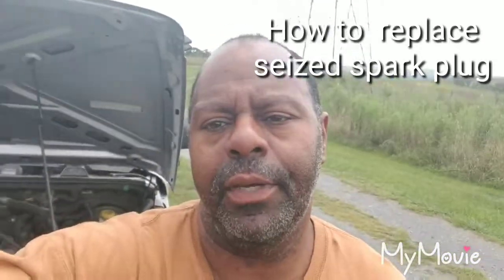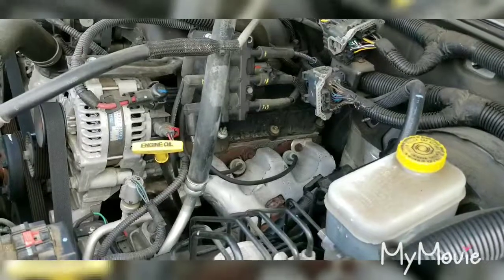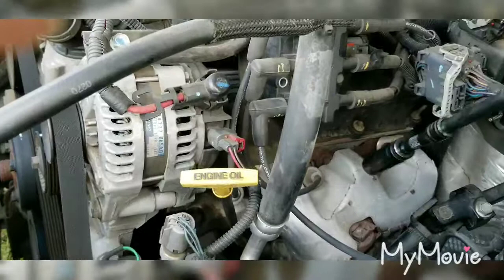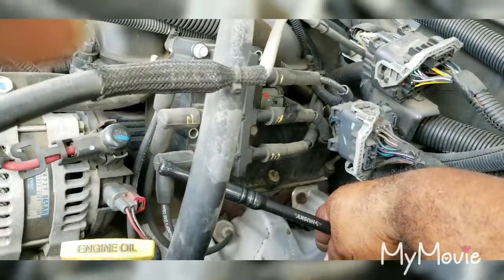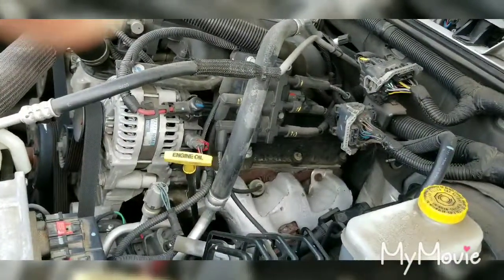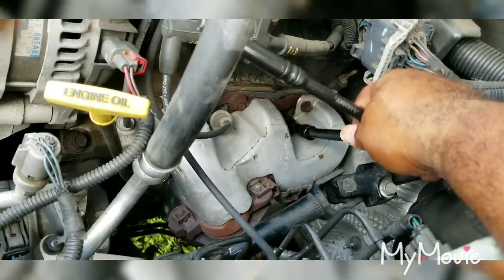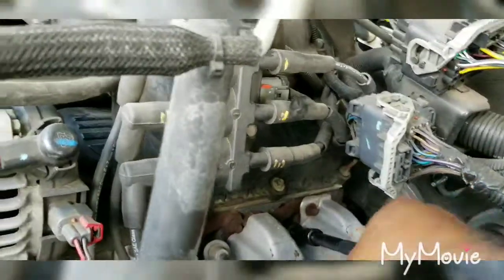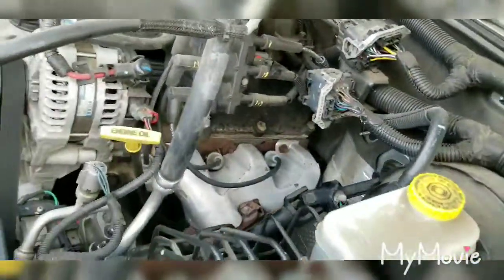2007--2015 Jeep Wrangler seized spark plug removal